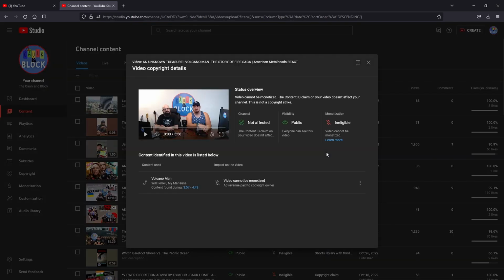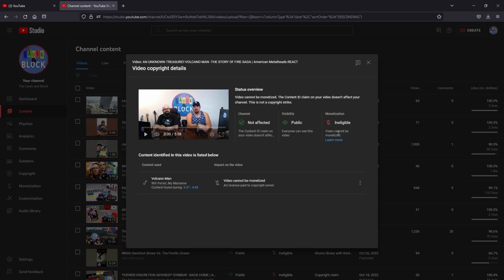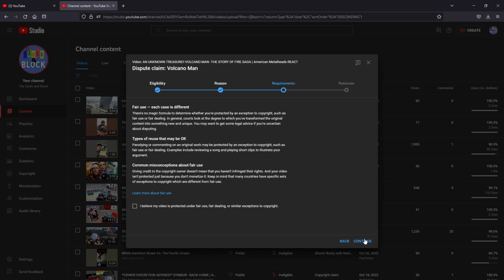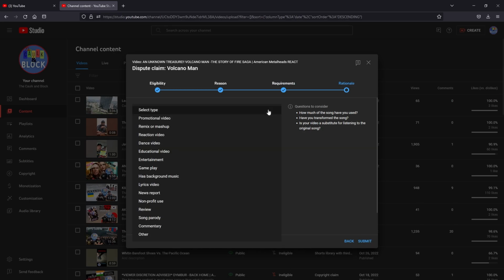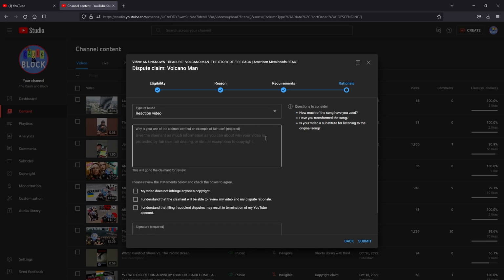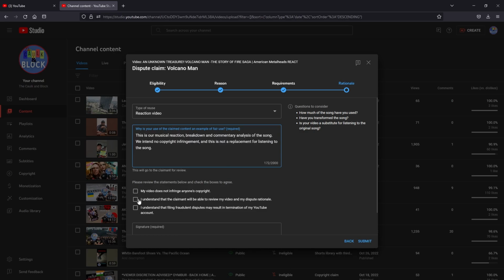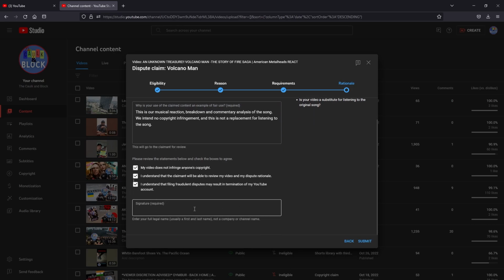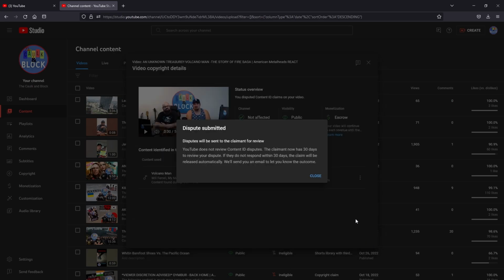COPYRIGHT CLAIMS AND STRIKES - UPDATED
Jawsh gives you updated information on dealing with copyright strikes and claims on you tube, following YouTubes latest changes to the process.